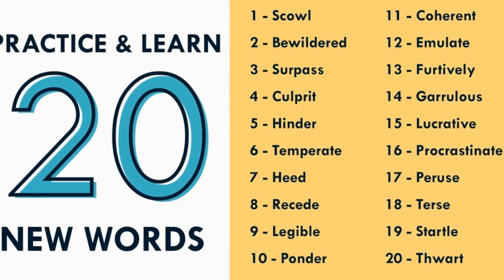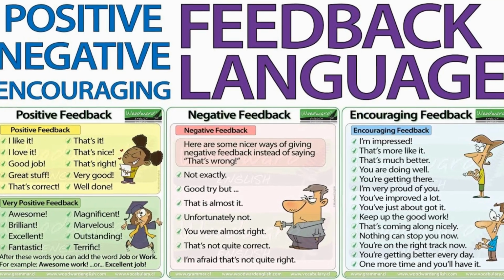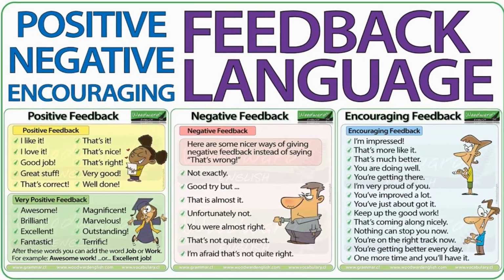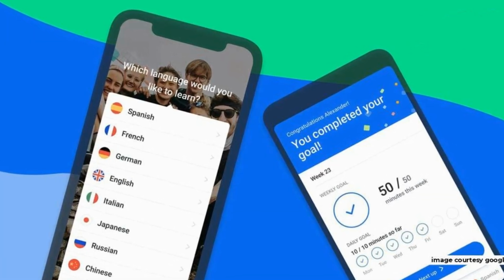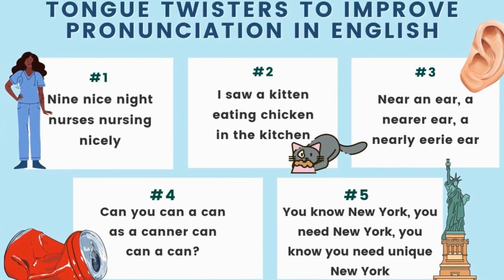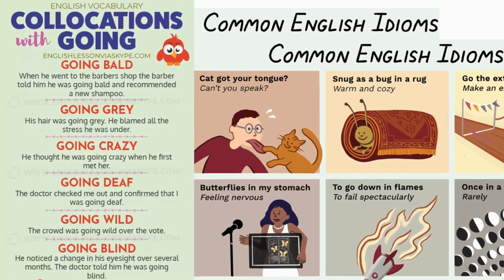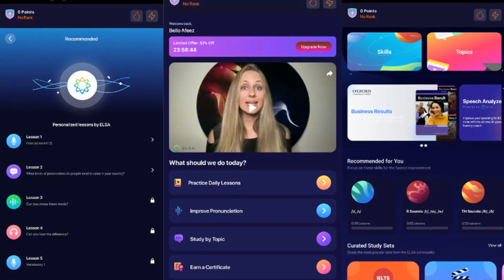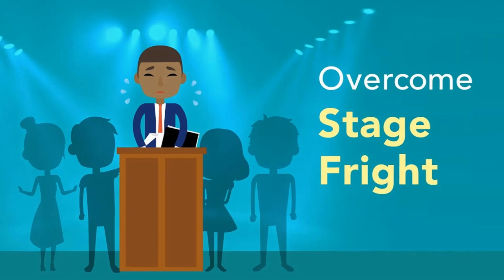40 Excellent Tips to Improve your Spoken English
Excellent Tips to improve your English Speaking Skills.

Practice at least a few of the Spoken English tips provided in this video to improve your English speaking skills.
This Video is like a guide for all who would like to improve their Spoken English.
I wish good luck to all.